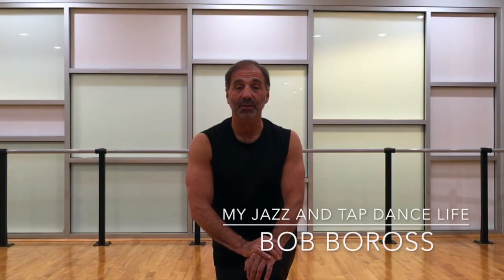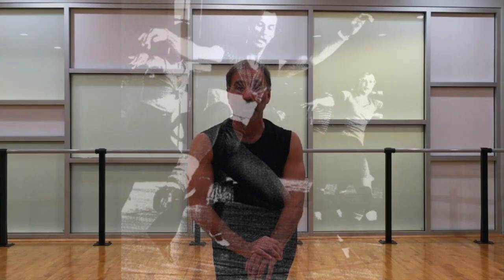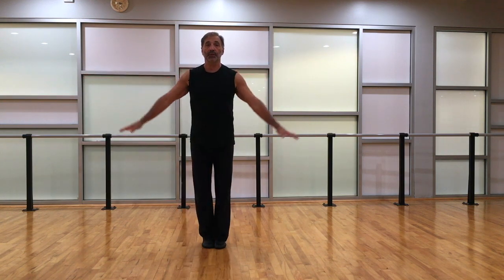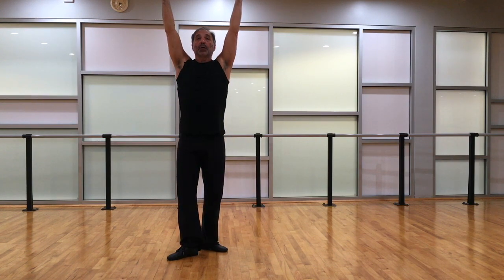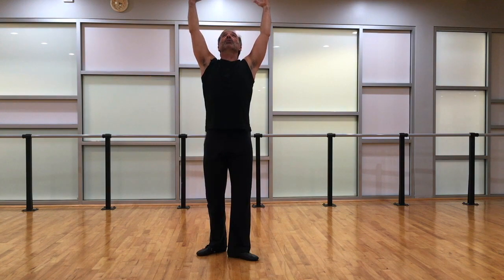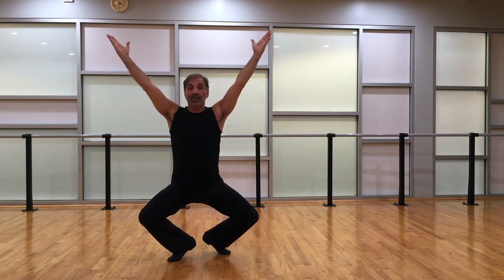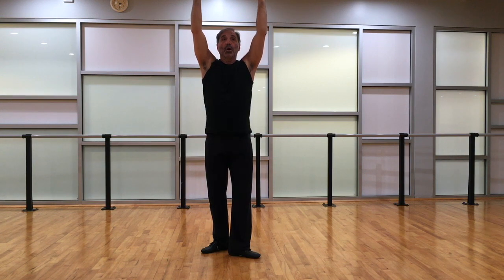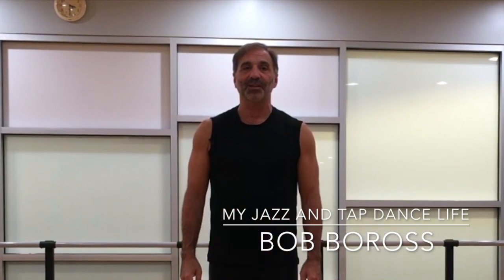4th Position Plie Exercise - Matt Mattox Jazz Dance Technique - with Bob Boross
Bob Boross demonstrates the "4th Position Plie with Contraction" exercise from the Matt Mattox Freestyle Jazz Dance Technique.  This exercise is great for loosening and strengthening the hamstrings as well as improving control of turnout from the hip sockets.

In this series titled "Monday Mattox," Bob teaches a new Mattox technique exercise every Monday.

Matt Mattox is one of the pioneers of jazz dance, and his known for his extensive career dancing in movie musicals, on Broadway, television shows, his choreography for Broadway and concert dance companies, and his "freestyle jazz dance technique."

Bob Boross was associated with Matt Mattox for over twenty years as a student, dancer in his choreography, and as Matt's biographer.  Bob teaches the Mattox technique throughout the country in guest residencies, workshops, and university dance courses.